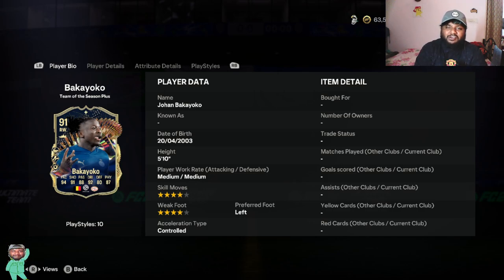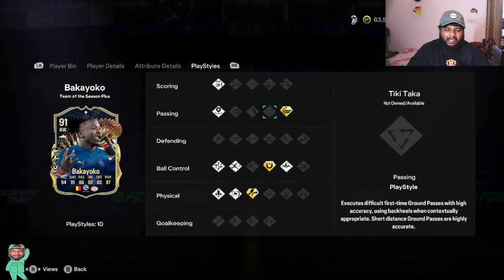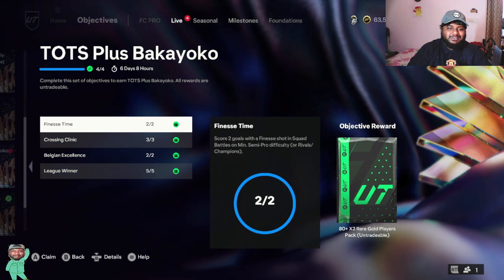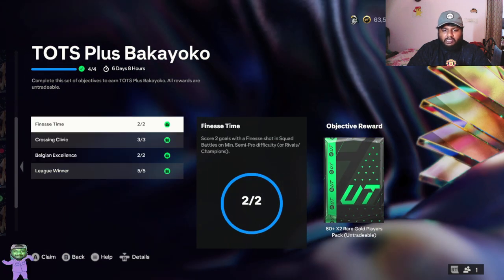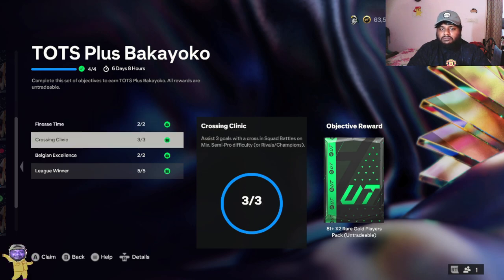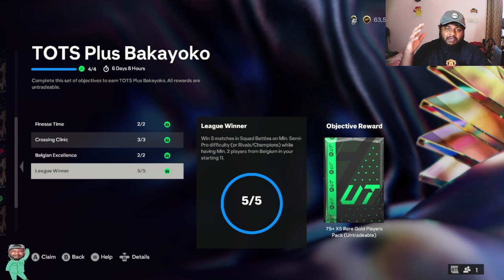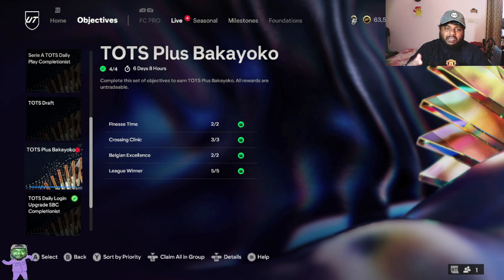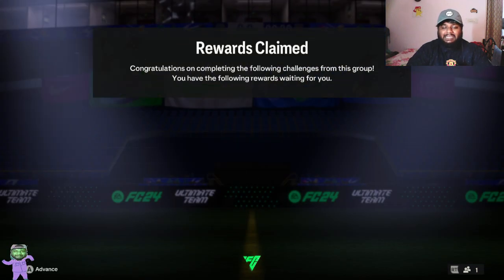TEAM OF THE SEASON (TOTS) JOHAN BAKAYOKO PLAYER REVIEW in EA FC 24!